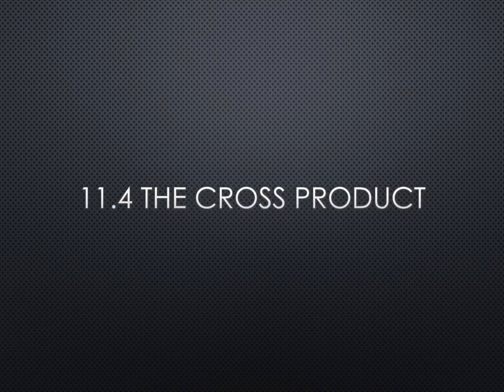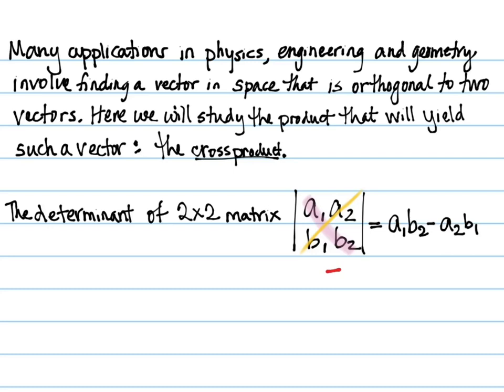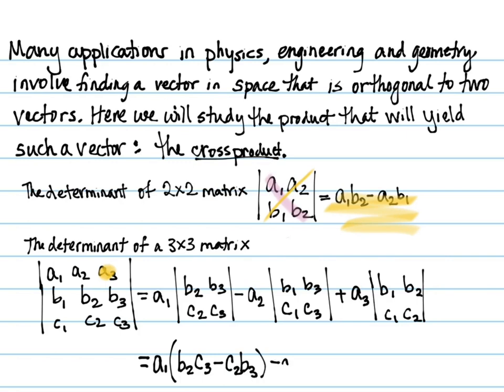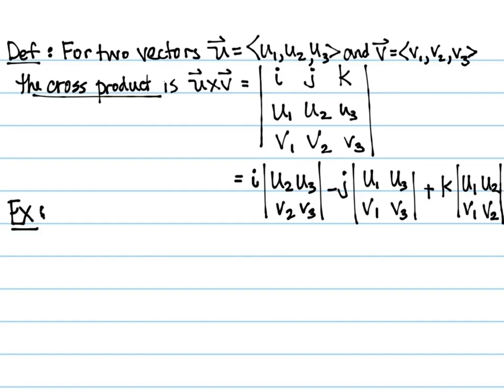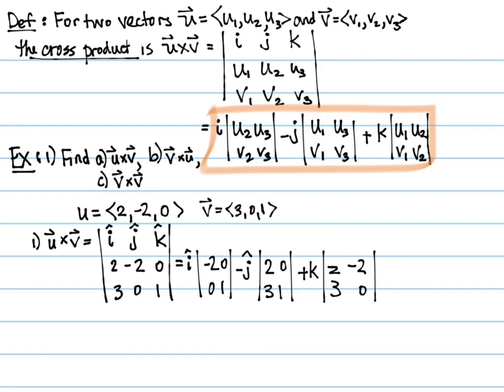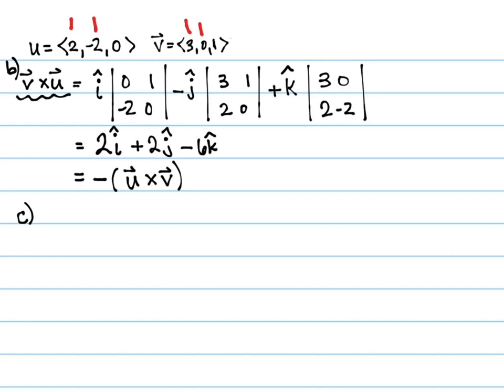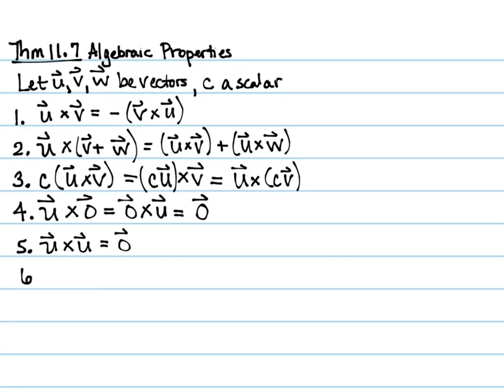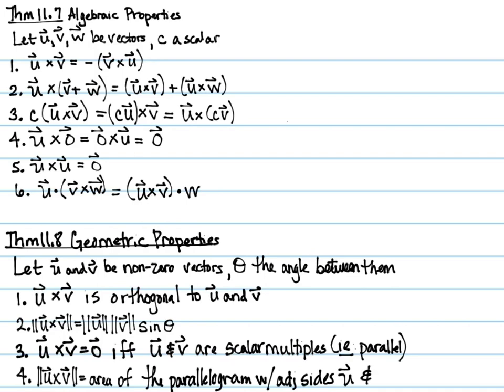11.4 The Cross Product (part 1)